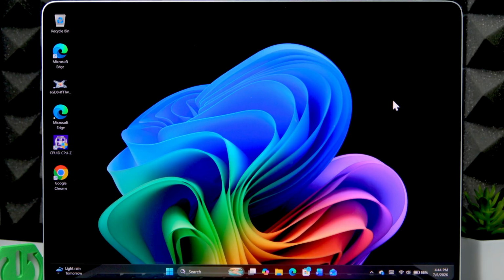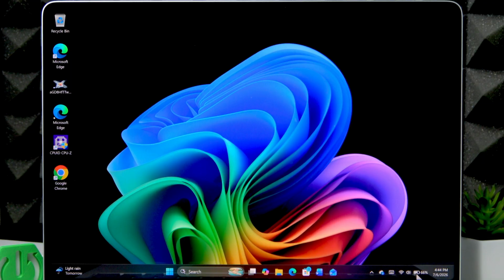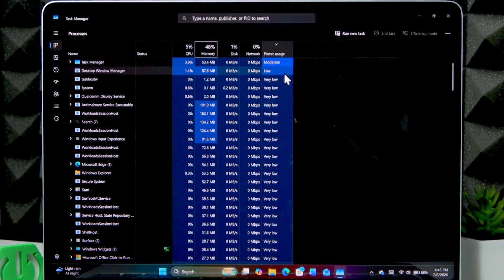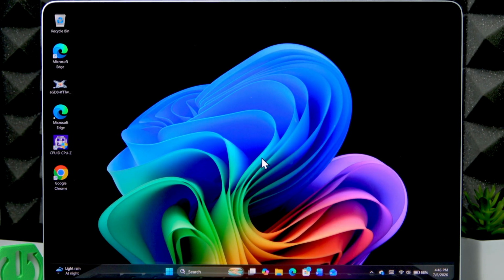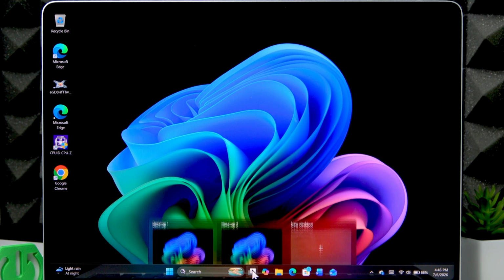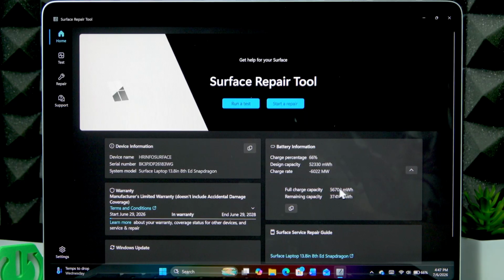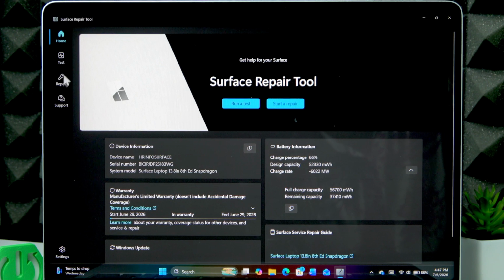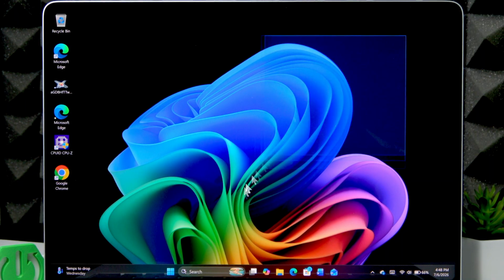MICROSOFT Surface Laptop 8 – How to Fix Battery Draining Fast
In this video I show simple, effective steps to fix battery draining fast on your MICROSOFT Surface Laptop 8. You will learn how to open Power & Sleep settings, use Energy recommendations and battery mode, check which apps use the most power in Task Manager, disable unnecessary startup apps, install Windows and driver updates, and use the Surface Repair Toolkit to check full charge and design capacity and run a battery test. These steps help you save power now and decide if your battery needs replacement.

How to fix battery drain on MICROSOFT Surface Laptop 8?
How to check battery health on MICROSOFT Surface Laptop 8 with Surface Repair Toolkit?
How to change power settings on MICROSOFT Surface Laptop 8 to save battery?

0:00 Intro – Battery drain overview
0:18 Open Power & sleep settings (right-click battery icon)
0:29 Use Energy recommendations and set battery mode
1:07 Check Task Manager power usage and end high-power apps
1:40 Disable unnecessary startup apps to save power
2:12 Install Windows updates and optional driver updates
2:48 Install and open Surface Repair Toolkit from Microsoft Store
3:18 Check full charge capacity vs design capacity
4:03 Run the battery test (plug in, follow plug/unplug steps)
4:33 Wrap up & next steps